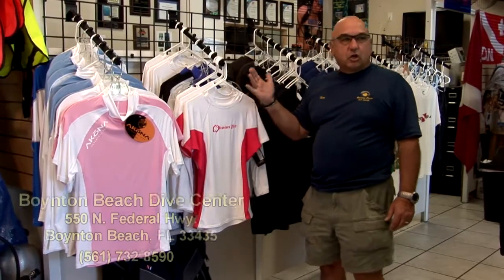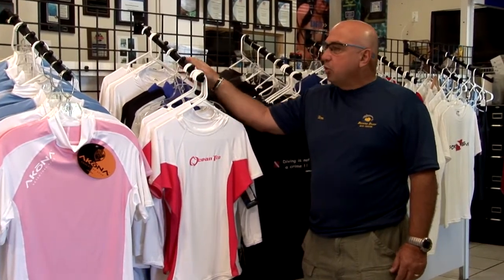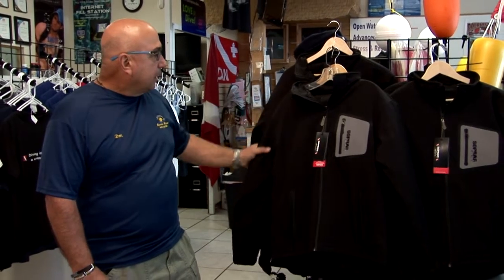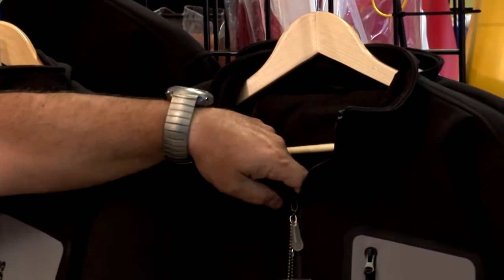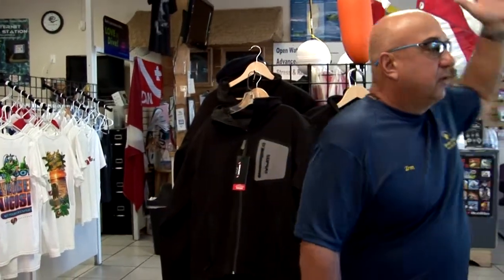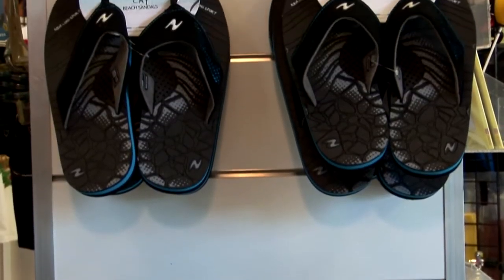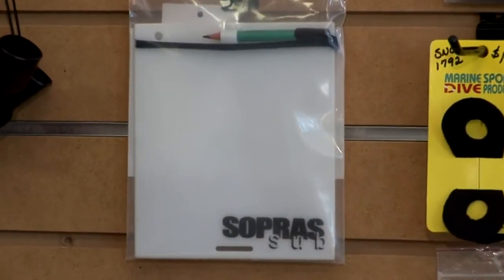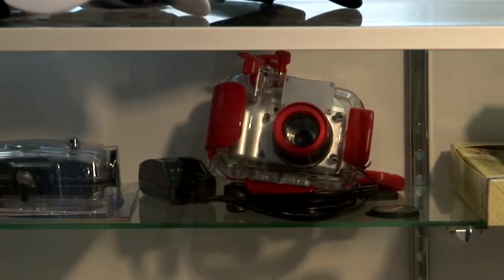Shirts and Accessories at Boynton Beach Dive Center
The Boynton Beach Dive Center was founded by The Muscatello Family in 2007. The premise has been and still is " Great service with a family atmosphere."

We have prided ourselves by going the extra mile to make our customers feel like an extended family. In 2010 Bill McKissock became a partner and the dive center bought a dive boat called the Dolphin Sun. We offer dive charters for half and full days.

Boynton Beach Dive Center offers scuba diving lessons all the way from Beginner to Instructor!

We serve South East Florida including Southern Treasure Coast, Palm Beach County, and Broward County, Delray Beach, Boynton Beach, Palm Beach, and Boca Raton.

We offer the best selection of scuba diving equipment, expert training and certification programs in South Florida.

Our store is stocked with the best names in Scuba equipment.

Rent the GoPro Camera from us.